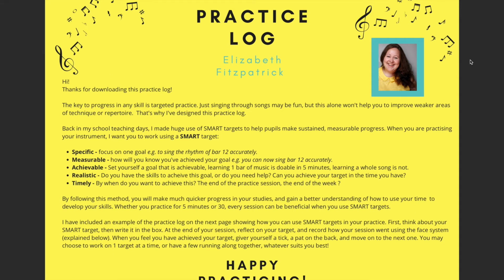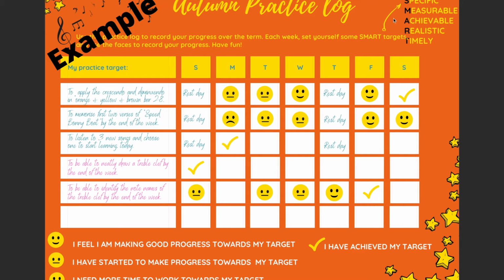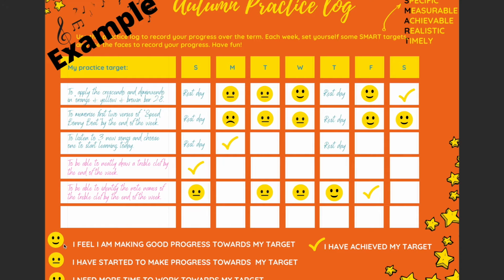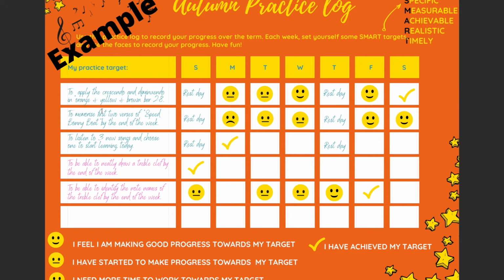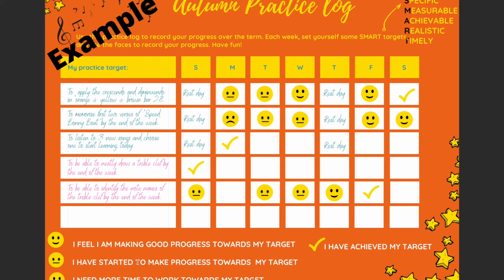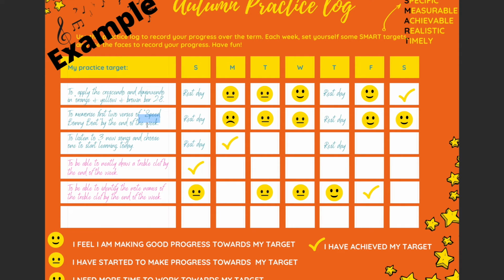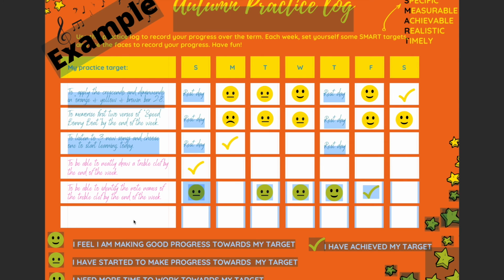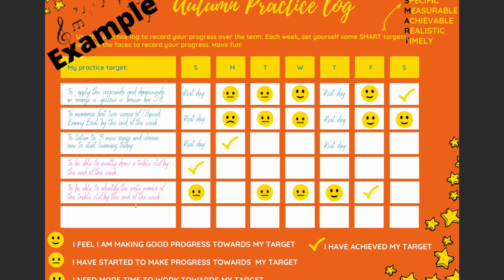Introduction to Practice Log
I've created this Practice Log as a way to help students manage their time, and get as much out of their practice session as possible. Using SMART targets, the log helps students manage their own learning, by encouraging them to break tasks down into manageable chunks. This video is a quick guide on how to use it.

Happy Viewing!

Current Students: the Practice Log is available for download via the student/parent portal on my website.

Non Students - The log will shortly be available to download from my website.